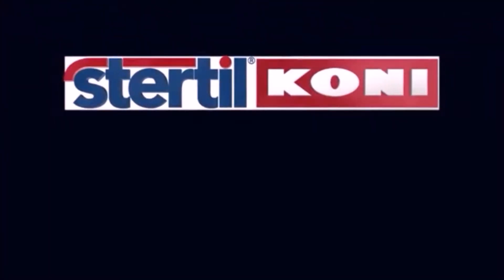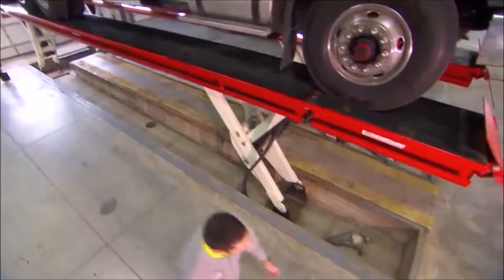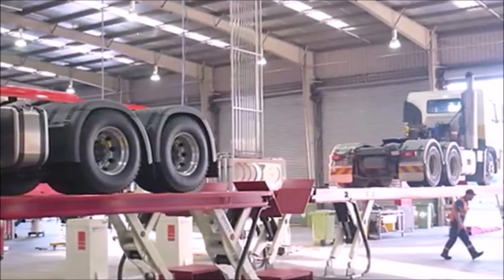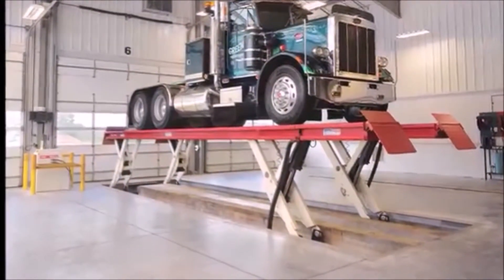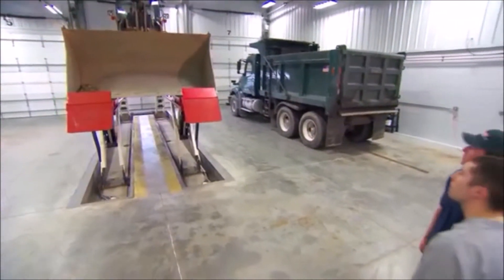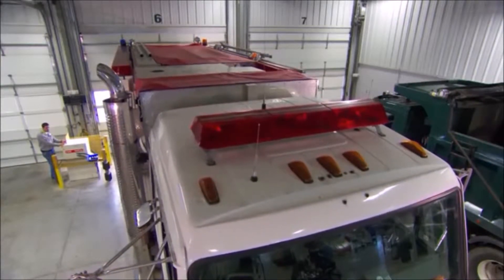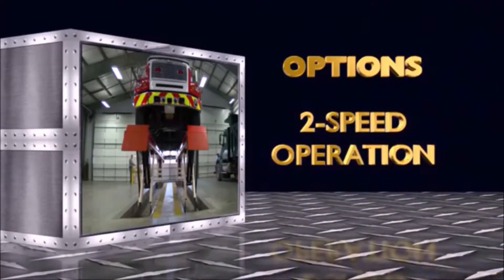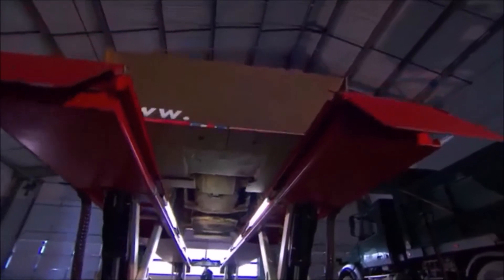Stertil Koni Skylift from Ikon Lifting Equipment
The Stertil-Koni SKYLIFT is the ultimate heavy duty lift in terms of efficiency, versatility and safety.

Features include:

* Vertical lifting
* No crossbeams
* Locking from floor level
* Free, unobstructed access from all sides
* Can be recessed or surface mounted
* Standard version for indoor use – galvanised for outdoor use
* No base frame
* Minimal horizontal forces
* Easy installation
* Minimal maintenance

Whether you’re working on tractor units or articulated bendibuses, with platform lengths from 7-10m for the 20t version and 8-14.5m for the 25t version, there’s a SKYLIFT suitable for you.

Whichever platform length you choose, you will only need a lifting leg at each end of the platform, even for the 14.5m version! You will also benefit from a generous lifting height of 1.75m, which is attained in only 89 seconds.

As the lift only requires a narrow bay width, you can optimise the usable space in your workshop, whilst benefiting from unrivalled access to the underside of the vehicle.

As in all Stertil-Koni products, safety is paramount. The SKYLIFT has an independent mechanical locking system that is always active from when the lift is at its lowest level to when it’s at maximum height. Each leg also has its own individual measuring device, ensuring smooth & level synchronisation to within 15mm.